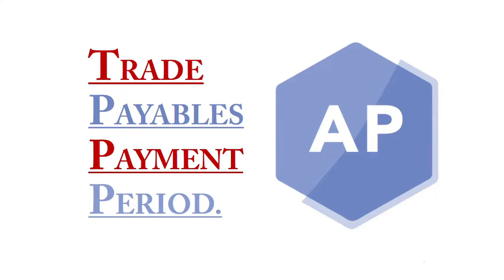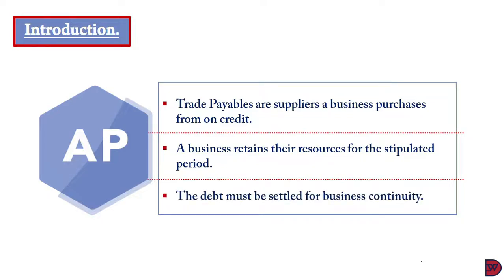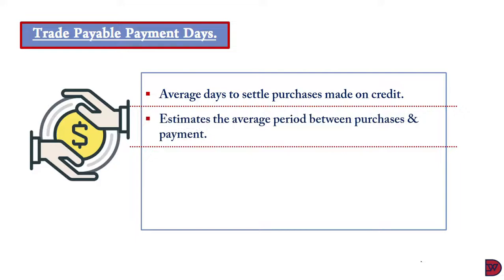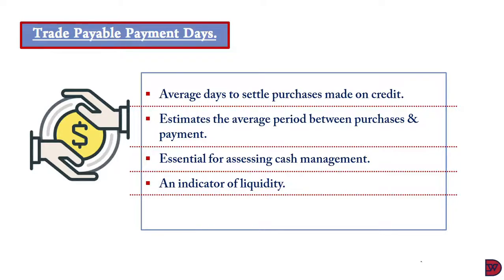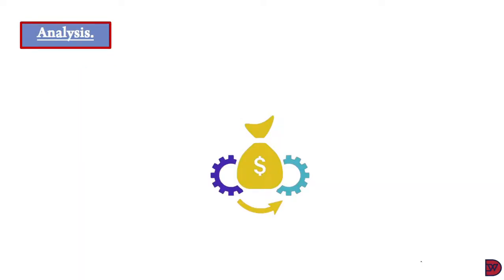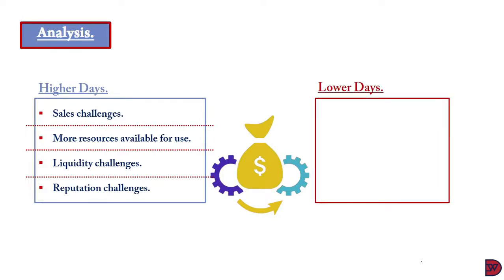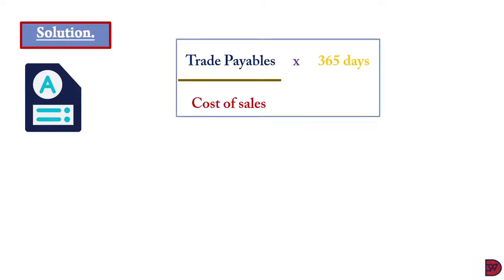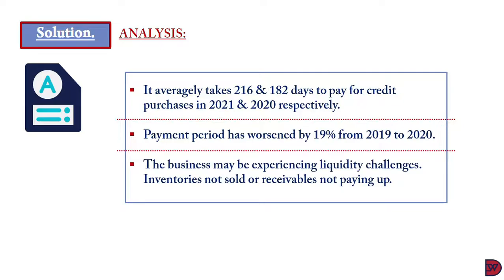Trade Payable Payment Period - Interpretation of Financial Statements.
Analysing a business’ ability the settle its trading debt timely.